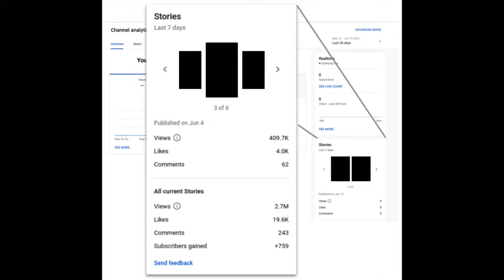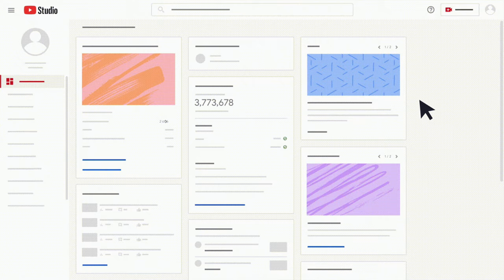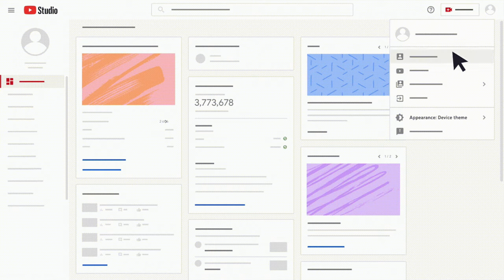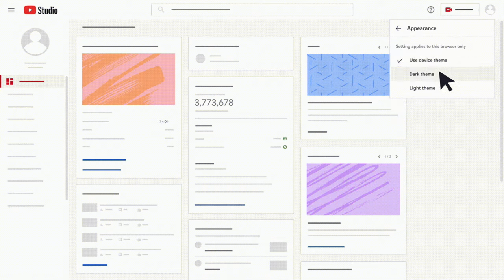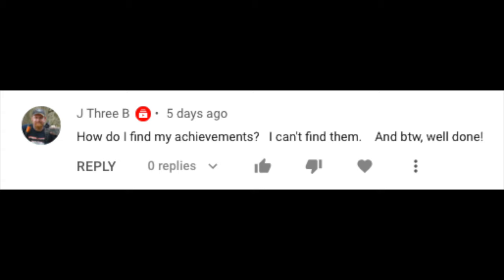So. Many. Launches. Shorts Tools Available Globally, Dark Mode Desktop, Stories Metrics, and MORE!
Hello Insiders! Today we're back with a few exciting launches.

Chapters:
0:00 Intro
0:13 [Launch] Shorts Creation Tools Available Globally
0:40 [Launch] Stories Metrics Card in YouTube Analytics
1:08 [Launch] Mobile Permissions
1:33 [Launch] Automatic Video Chapters
3:00 [Launch] Dark Mode for Studio Desktop
3:35 Audience Question

Automatic Chapters:
To opt out of automatic chapters for a video:
1. Click Edit for a video
2. Show More
3. Toggle “Allow automatic chapters (when available and eligible)”

To opt out of automatic chapters going forward:
1. Settings
2. Uploads defaults
3. Advanced settings tab where you'll find that same automatic chapters checkbox

👕👚SWAG 🎽☕

100% of the proceeds automatically support Red Cross